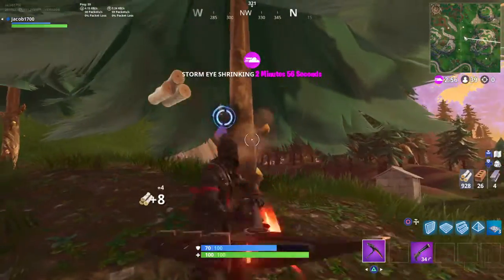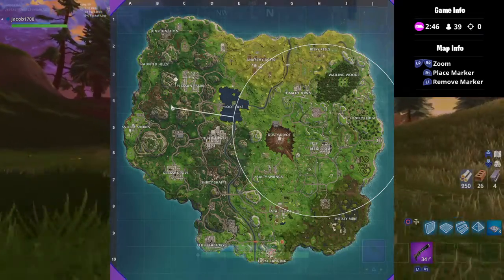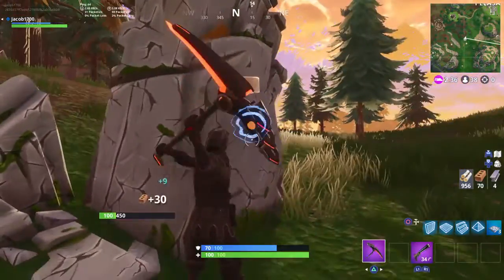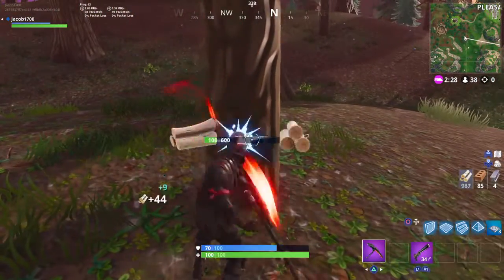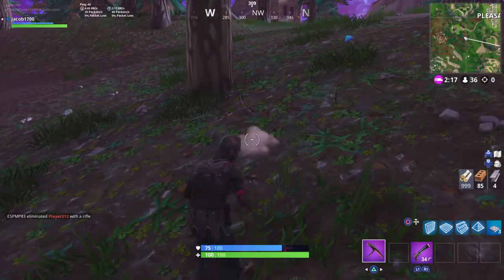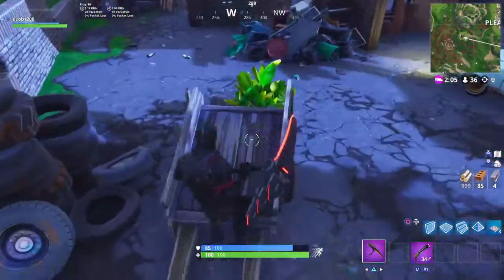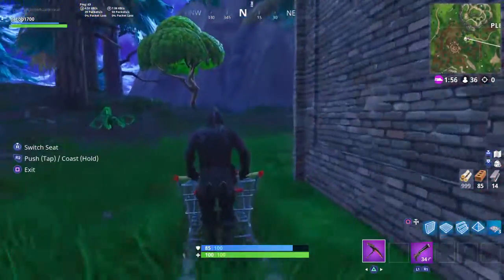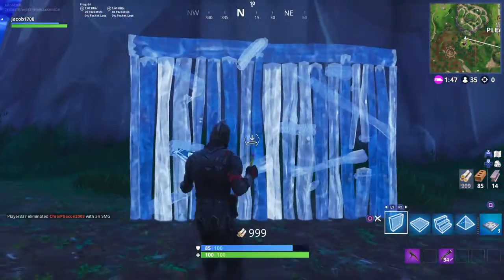Fortnite underground glitch